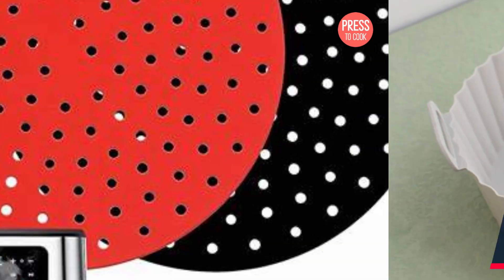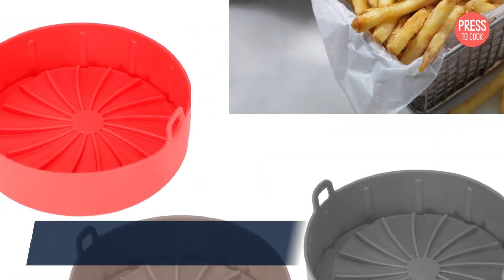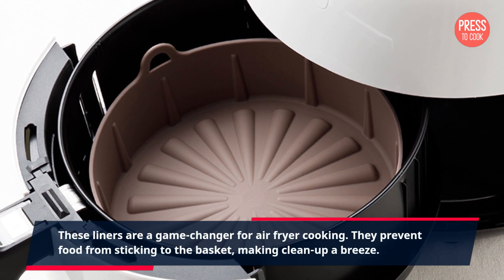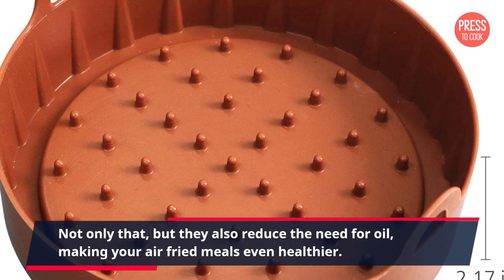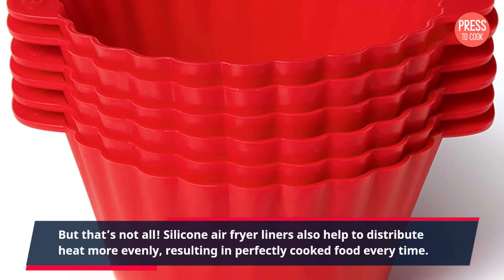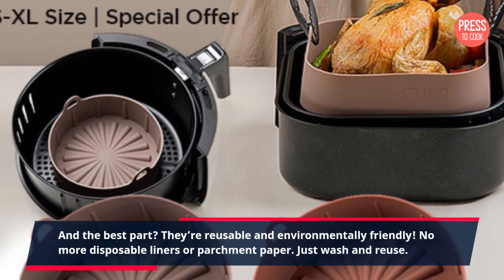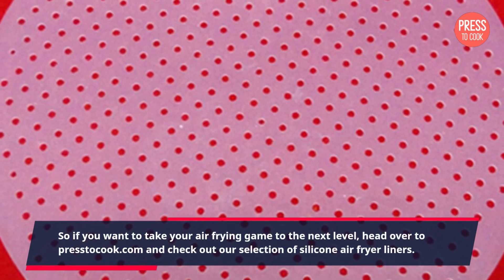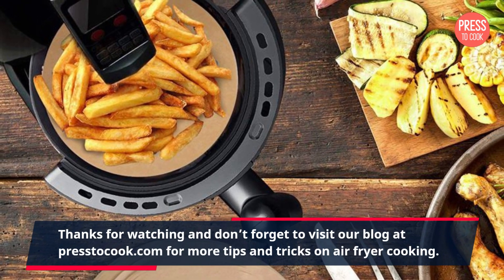Silicone Air Fryer Liners - SERIOUSLY An Echo Friendly Way To Cook?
(Amzaons Best Seller)
(Our Pick)

Discover the secret to easier and healthier air fryer cooking with silicone air fryer liners from Press To Cook.

for more information.